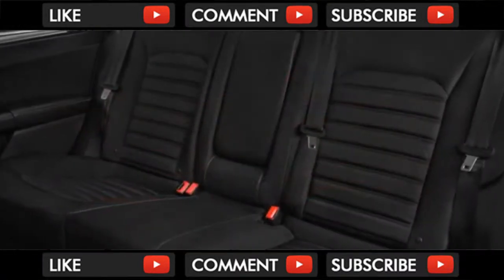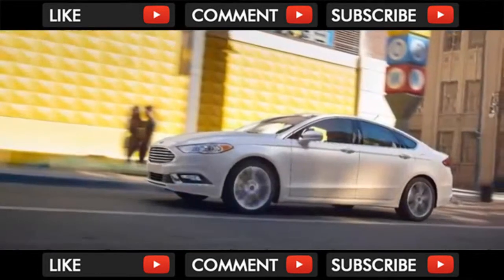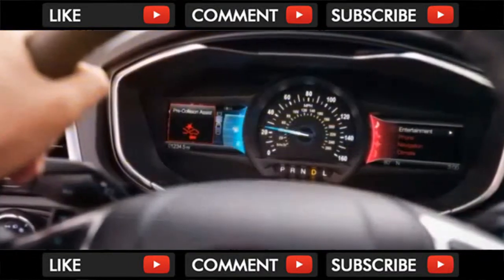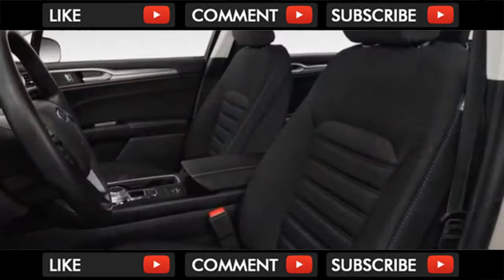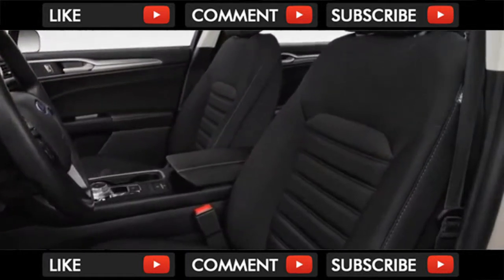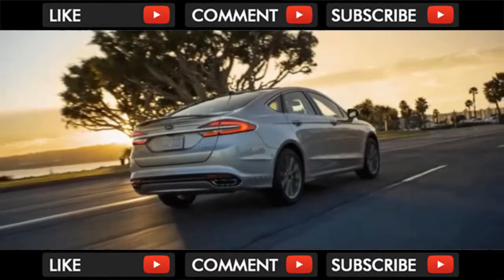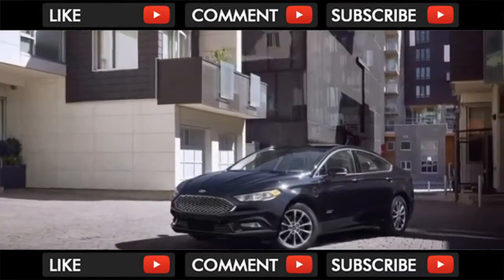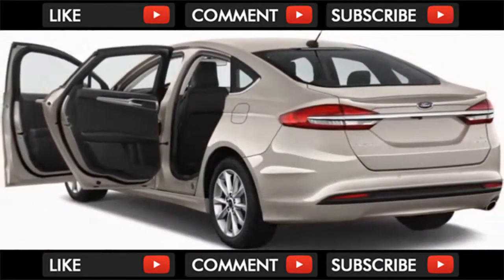AMAZING !! 2018 Ford Fusion Hybrid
2018 Ford Fusion Hybrid
2018 Ford Fusion Hybrid Most mainstream automakers now offer hybrid versions of their midsize sedans. That means there's plenty of choices, but it can also m... . Video Title 2018 Ford Fusion Hybrid Review. AMAZING  🚗 .